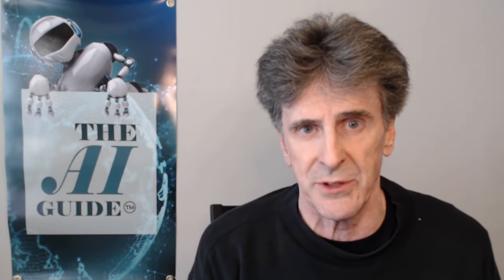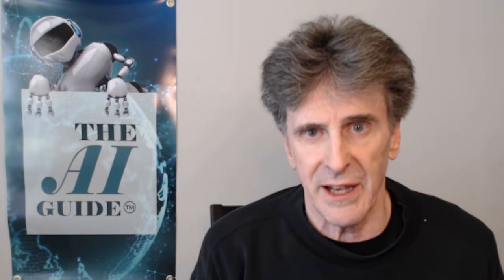Whatever happened to AI-driven 3D printing? [EP356] | The AI Guide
In today's thought provoking episode, we're dissecting IDTechEx's latest article on the 3D printing, both now and in the future! Get ready for a deep dive into the future of additive manufacturing, driven by AI. 🚀

Here's what we've got lined up for you:

🔍 Where is 3D printing now: We'll kick off by introducing the development of 3D printing over the last 10 years. Ten years ago, 3D printing was all the rage and talked about constantly on the news. What happened?

📈 New technologies: Where is 3D printing going next? We'll break down the trends and obstacles to mass adoption.

🔮 The Future of 3D printing: Where will the industry be in 10 years? We'll explore the long-term trends for the industry and for you, the investors, and big manufacturers.

🤝 Community Talk: As always, this channel is not just about sharing info, but also about building a community. I'll be featuring YOUR comments, opinions, and questions about these potential future uses of 3D printing. What do you think?

Your engagement fuels this channel, and together, we're on the forefront of tech!

3D printing hasn’t disappeared, it’s just been quietly changing. Are you ready to find out what has happened? Let's dive in!